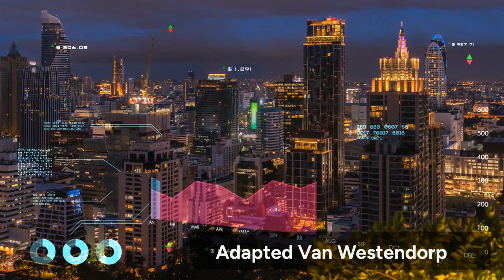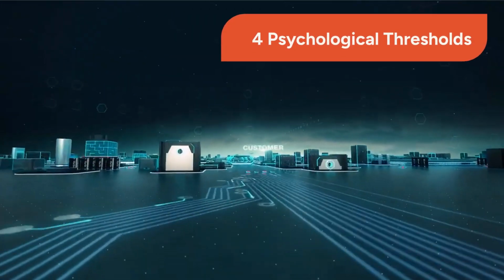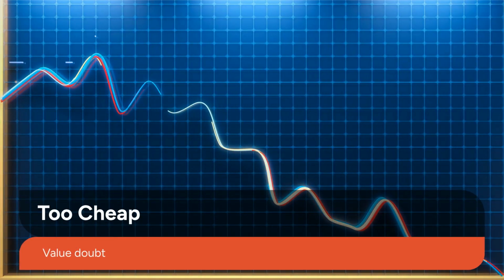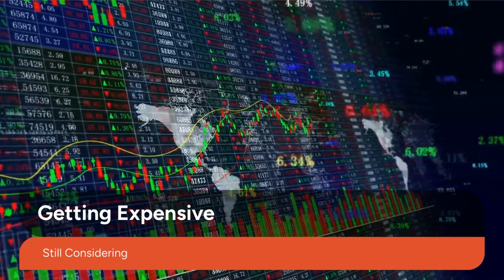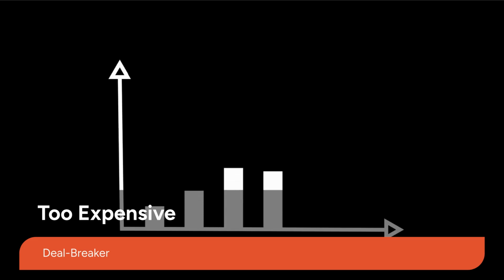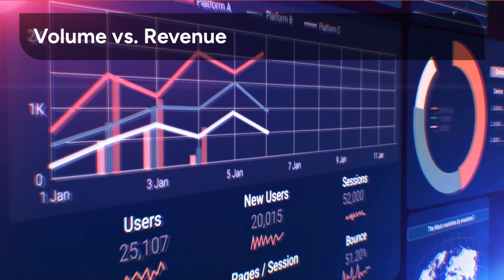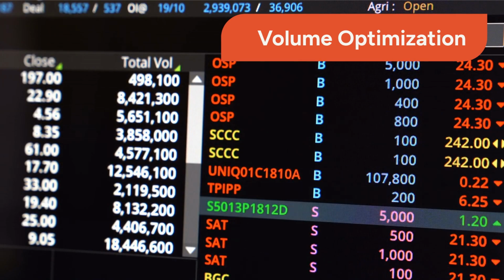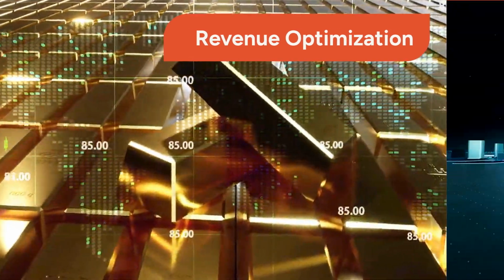Adapted Van Westendorp Maximize Price & Volume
Go beyond finding price thresholds. Use probability-based modeling to identify prices that maximize volume, revenue, or profit.